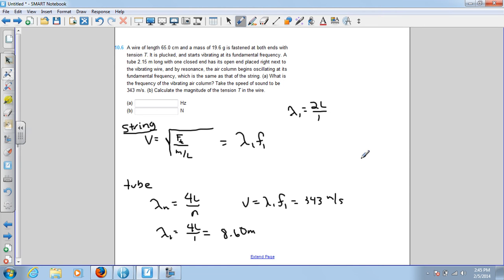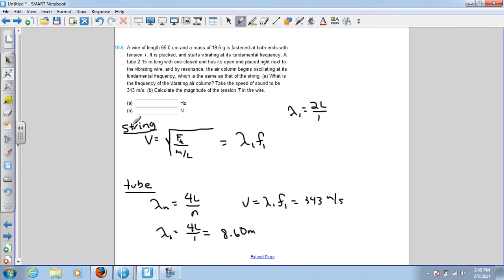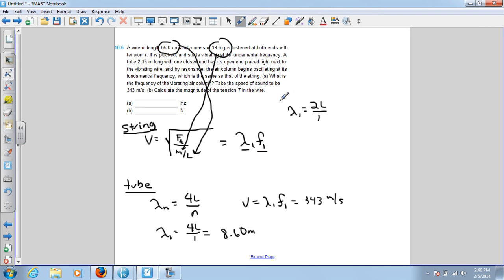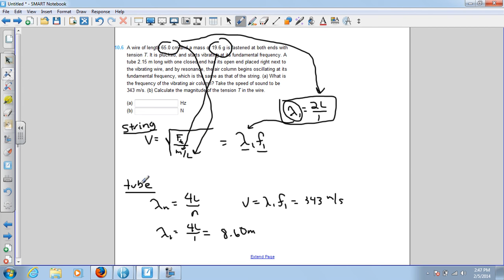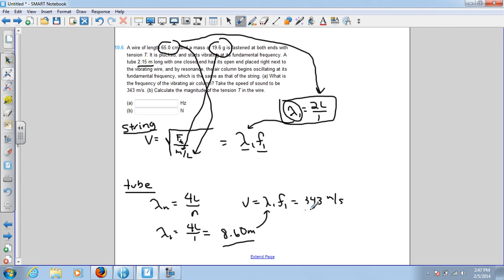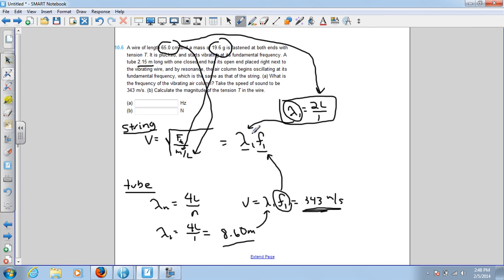chapter 18 problem 10 6